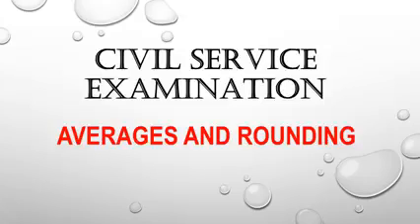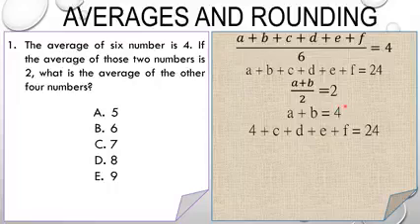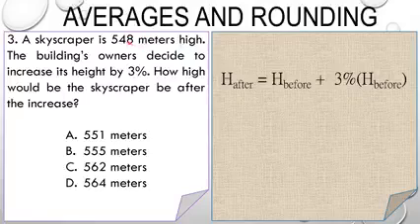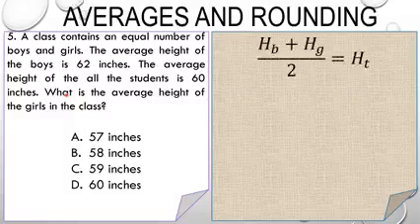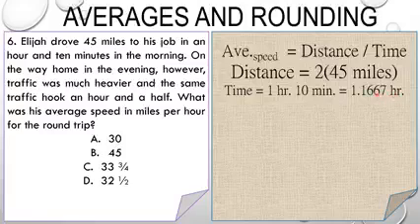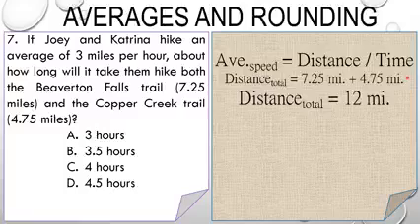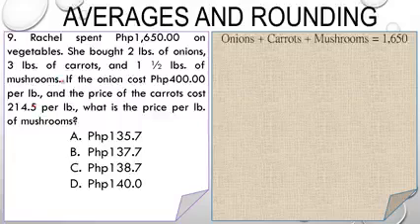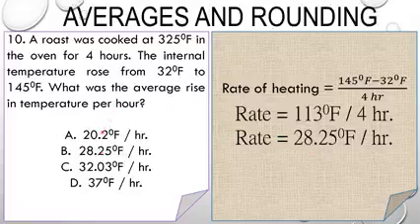Topic 38: Averages and Rounding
How to find averages and estimates of a number?